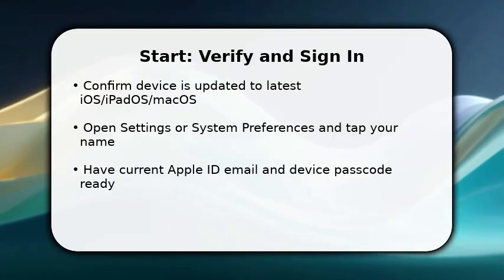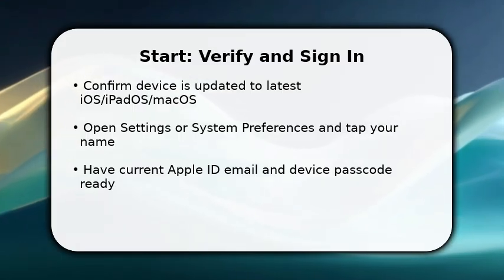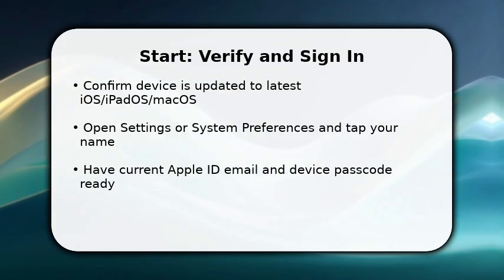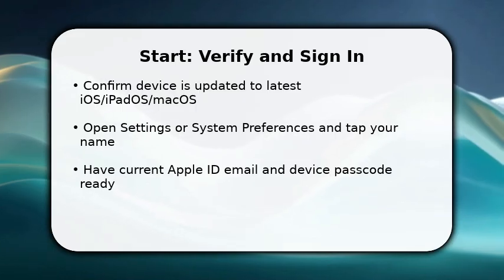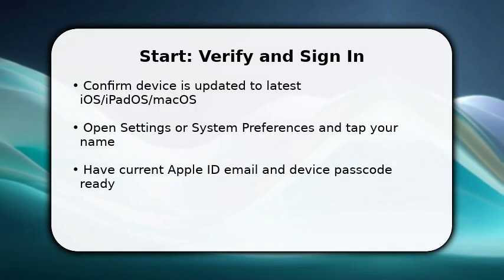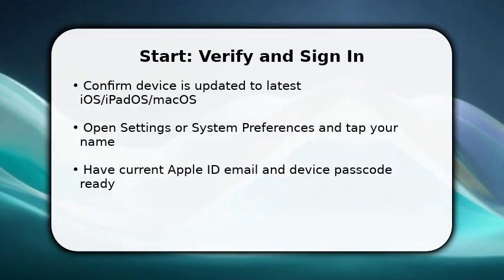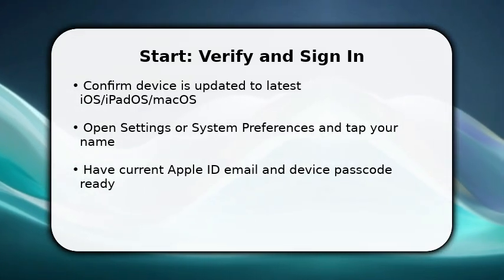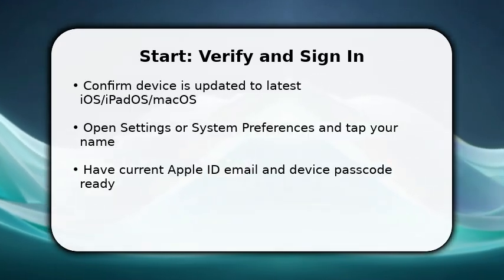How to Change Apple Id Password New Update - Step by Step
How to Change Apple Id Password New Update - Step by Step | 🔒 Surfshark VPN Deal — Stay private and secure. $1.99/mo + 3 Months Free ▸

Learn the easy steps to update your Apple ID password following recent security enhancdictions. This video guides you through each stage, ensuring a secure and hassle-free process.